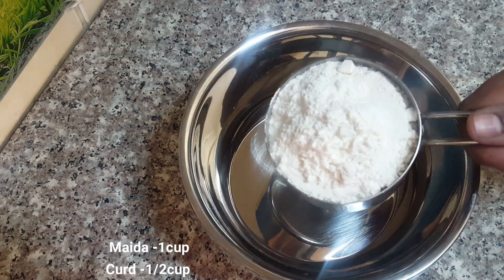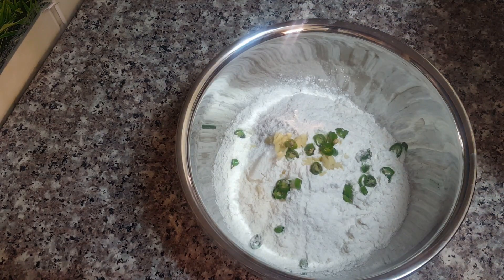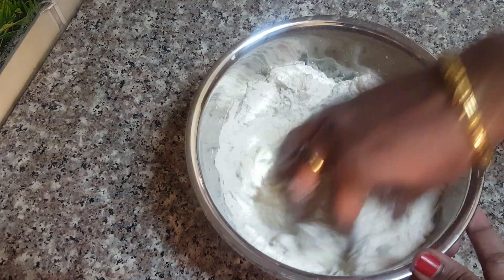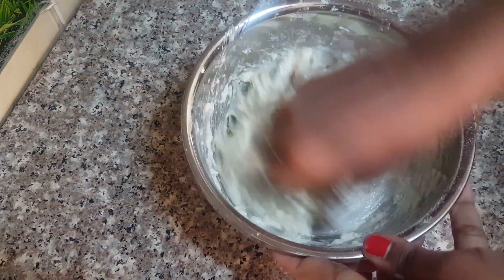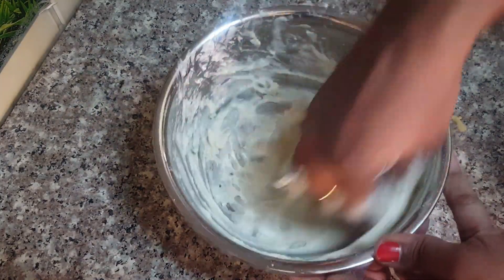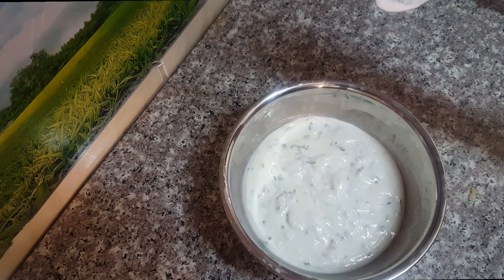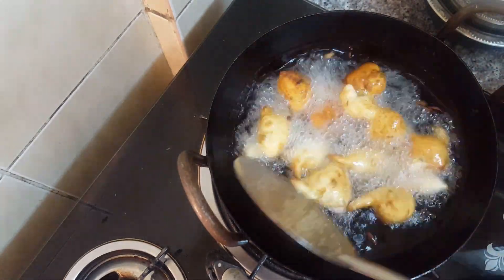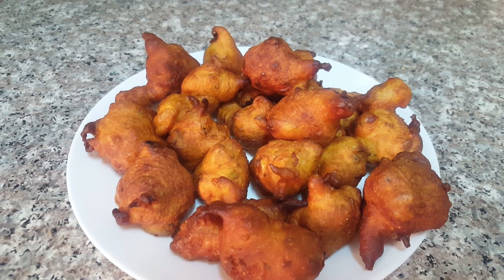Manglore Bonda/மங்களூர் போண்டா /recipe-316